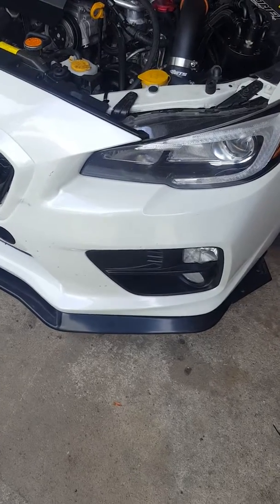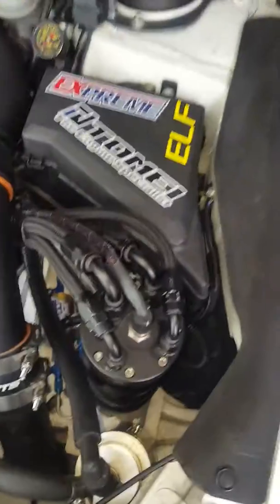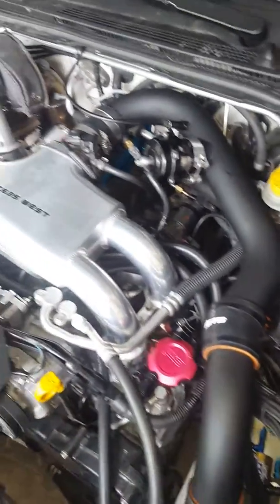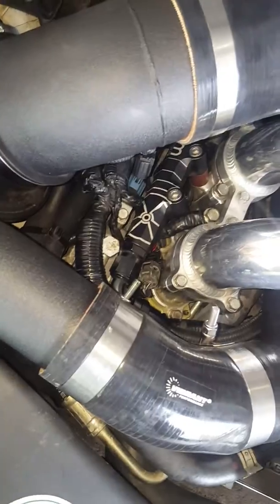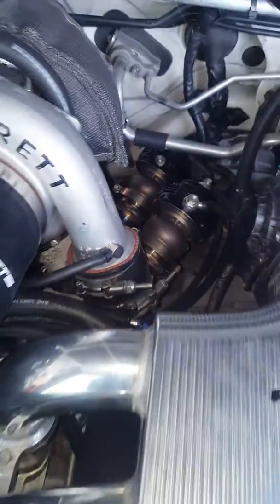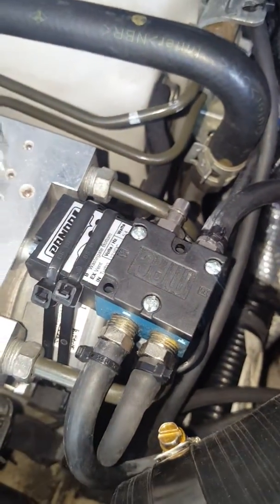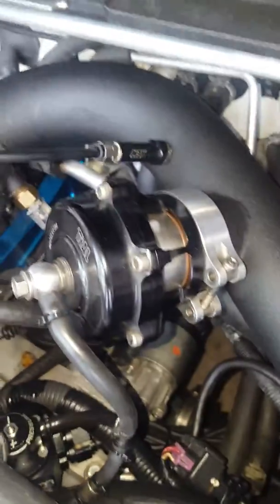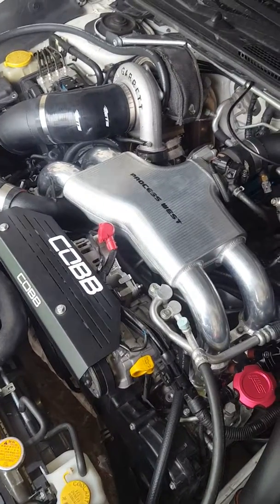600+ whp sTI